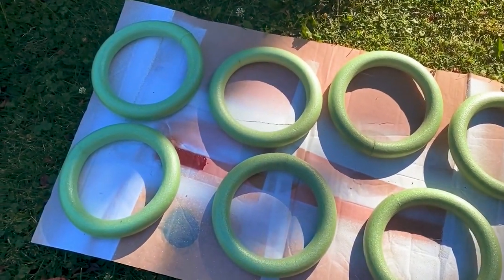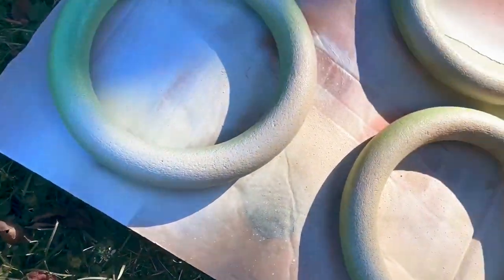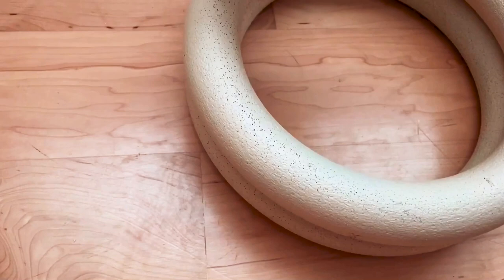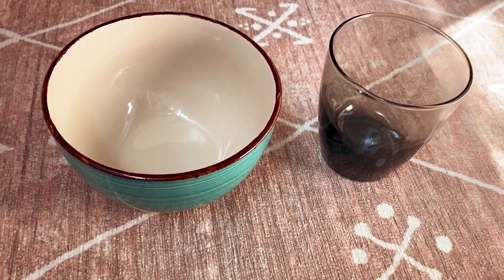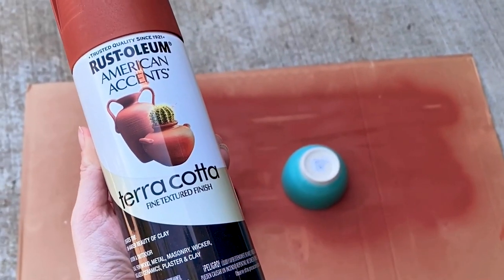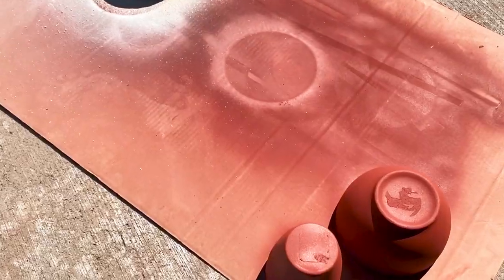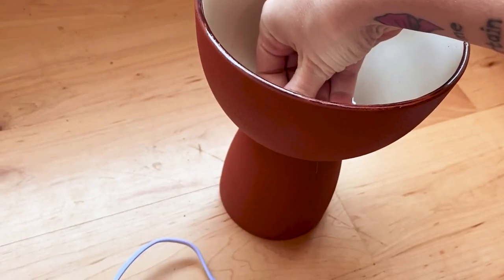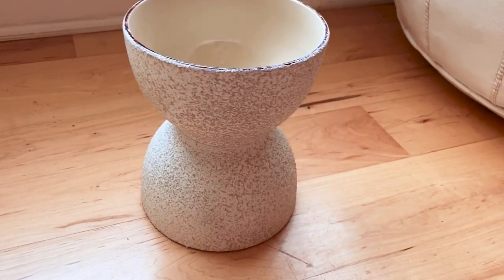DIY Aesthetic Dollar Tree Planters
Hi, my honeys!  In today's video I DIY some aesthetic looking planters with Dollar Tree finds!  Let me know if you want to see more Dollar Tree DIY videos in the future!  for inspiring my foam ring planter project!